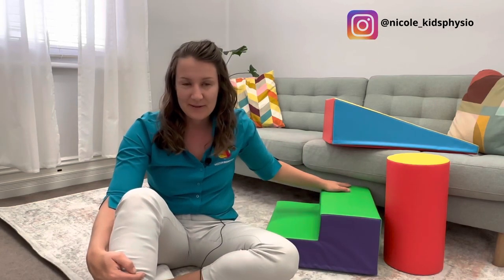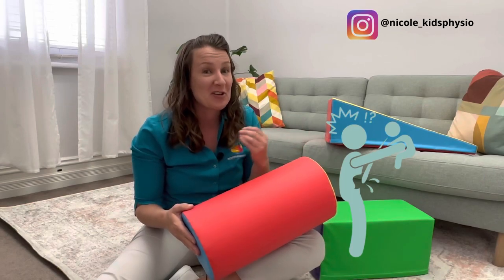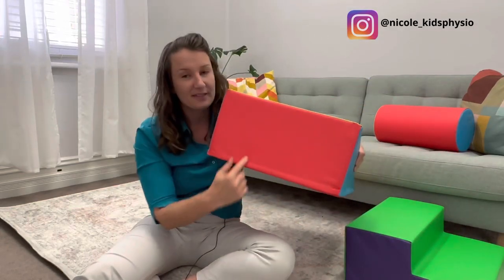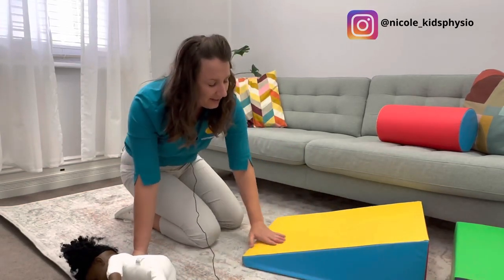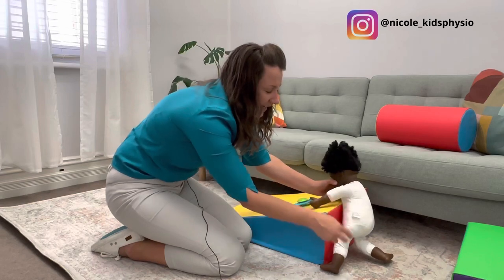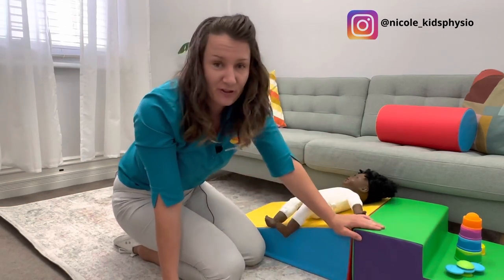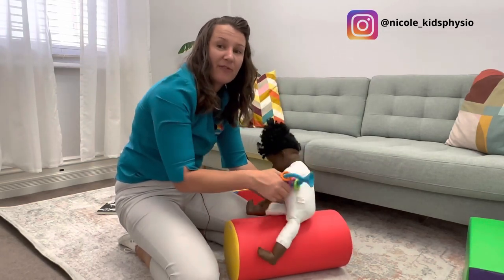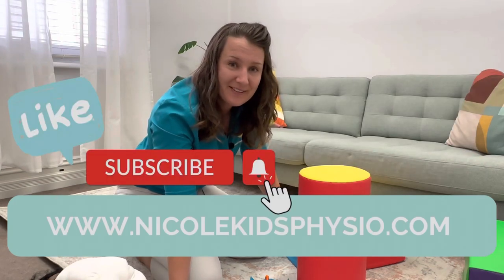Kmart Soft Play Equipment Review for Babies BONUS how to play to support motor development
Join me as I review Kmart's Baby & Toddler Soft Play Equipment... I'll give you my honest opinion 😉

Western Kids Health
2/84 Matlock Street
Mount Hawthorn WA 6016